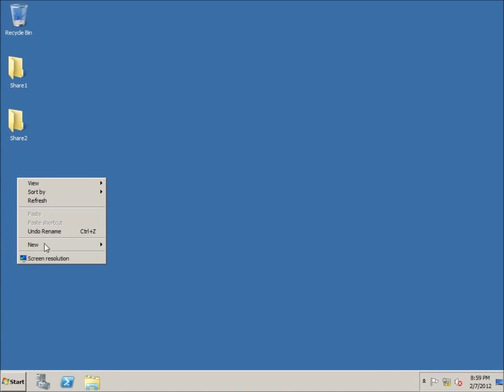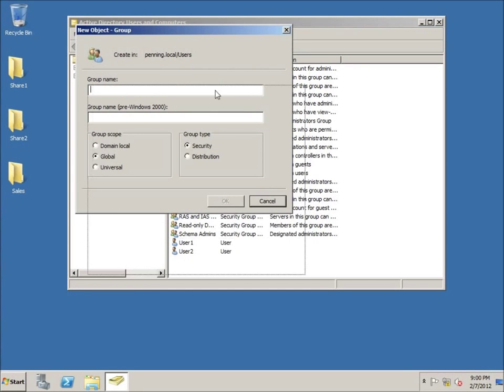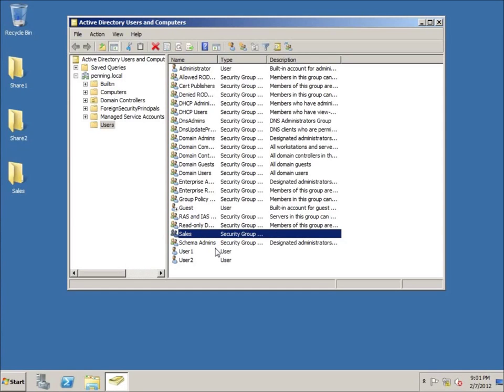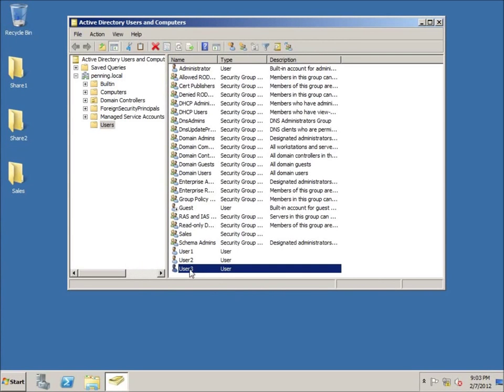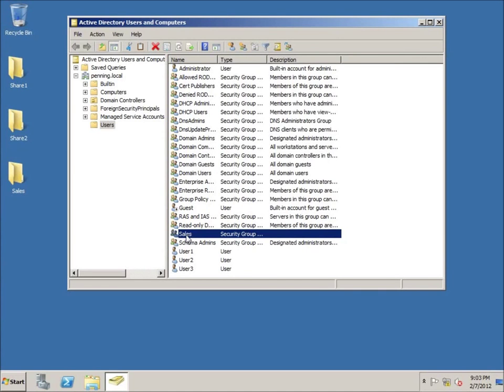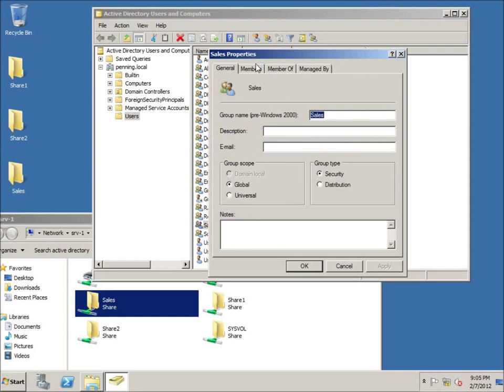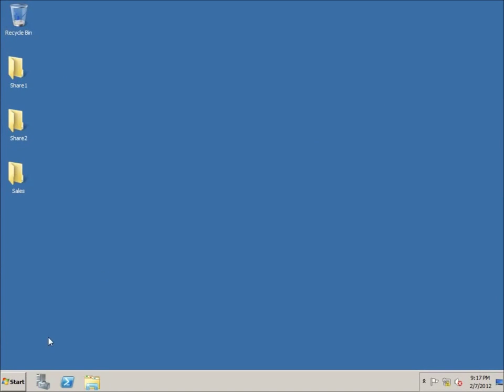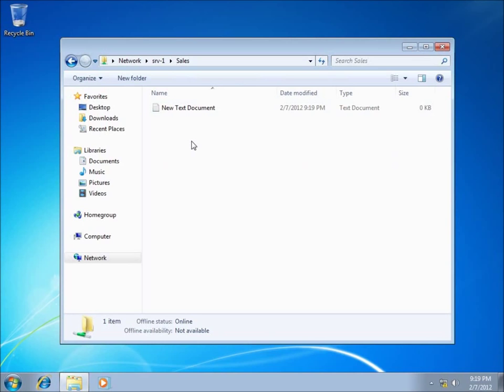12 Creating Security Groups in Active Directory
Non Stop Collection,
Non Stop 2015|2016,
Karaoke New Song,
Romvong Song,
Collection New Song,
Old Song Collection,
New Song 2016 This Month,
Khmer New Song Non Stop,
Rangkasal song,
Rangkasal song collection 2016,
,ចម្រៀងរង្គសាល​ ,
Rangkasal 2017 ,
rangkasal khmer song collection non stop
rangkasal song collection
rangkasal song khmer
សណ្តំរដួងចិត្តុំ
ចំរៀងអកកេះ ,
អកដង់ ,
rangkasal song 2016,
rangkasal song collection,
rangkasal song khmer,
Rangkasal song 2017,
Rangkasal all khmer Song,
Rangkasal song New,
រង្គសាល,
rangkasal khmer song collection non stopណាន់ស្តប
រង្គសាល២០១៦,
រង្គសាលជីវិត,
រង្គសាលពិឃាត,
រង្គសាល Rangkasal,
RangKasal Noy Vanneth,
Khmer Song,
New Song 2015,
Khmer Old Song,
Khmer New Song 2016,
New Song 2013 | 2014,
Rang Kasal New Song,
Orkadong New Song,
Orkes រង្គសាល 2016,
រង្គសាល rangkasal,
រង្គសាល,
រង្គសាល ចម្រៀងរង្គសាល អកក្តង់,
រង្គសាល 2017,
រង្គសាលណាន់ស្តុប,
រង្គសាល រាំវង់,
RangKasal Song New,
RangKasal Khmer Song,
RangKasal Song Cection,
រង្គសាលmp3,
ចំរៀងភ្លេងការអកកេះ,
ភ្លេងការ,
ភ្លេងការអកកេះ,
រង្គសាល 2016,
រង្គសាល 2017,
រង្គសាលmp3,
RangKasal All Song Khmer,
RangKasal 2016,
RangKasal Song New,
RangKasal Khmer Song,
RangKasal Song Cection,
phleng ka,
noy van net,
ណូយវ៉ានណេត,
ណយវ៉ានណេតុំ
ណួយ វ៉ានណេត,
ណយ វ៉ានណេត,
djkhmer remix 2016,
djkhmer remix 2016,
remix 2016 dance club mix,
remix 2016 dance club mix non stop,
hip hop dance,
hip hop dance music,
remix 2016 dance club mix hip hop,
remix 2016 dance club mix non stop tagalong,
djkhmer remix 2016,
djkhmer remix 2016,
khmer remix 2016,
khmer remix,
khmer remix 2016 | khmer remix | khmer remix dance club mix | dance club mix nonstop |
remix 2016 dance club mix pitbull,
khmer remix 2016,
khmer remix,
khmer remix 2016 dance club mix,
khmer remix 2016 dance club mix nonstop,
khmer remix 2016 dance club mix new,
djkhmer remix 2016 dance club mix,
djkhmer remix 2016,
djkhmer remix 2016,
Mr Dj Dy Bek Remix 2016
DJz Dom Loung MI 3Cha Nonstop,
DJz Dom Loung MI Remix 2016,
DJ Dom Loung MI 2016,
DJ Dom Loung,
Dy Bek,
Dy Bek 3cha Nonstop,
Dy Bek remix 2016,
Dy Bek Funky mix,
Dy Bek FKM,
Dj Arron sz 3cha Nonstop,
Dj Arron sz remix 2016,
Dj Arron sz FKM,
Khmer remix,
Khmer nonstop remix 2016,
Khmer songs remix,
Khmer club mix,
Khmer songs,
hip hop dance,
hip hop dance mixes for dance teams,
khmer remix 2016 dance club mix i djkhmer style remix in the club 2016,

djkhmer remix 2016,
djkhmer remix 2016,
hip hop dance,
djkhmer remix 2016,
djkhmer remix 2016,
khmer remix 2016,
khmer remix,
Dy bek,
khmer remix 2016,Mr Dj Dy Bek Remix 2016
DJ Dom Loung,
Dy Bek,
Dy Bek FKM,
Khmer remix,
Khmer songs remix,
Khmer club mix,
Khmer songs,
khmer remix 2016,
xvideo khmer
xnxx khmer
khmer kikilu™
the voice of Cambodia
khmer movie
khmer movie funny
thai movie funny
the vice of thai
the voice of usa

BiGo Live Thai,BigO Live VN,BiGo Live Khmer,

NEW Melody Funky 2016 Kob Mg Pek NonStop * Style Dance in Club remix 3Cha Elec * By Pek K'Ny ,
Dy Bek Pek K'Ny Cambodia ** Bun DemWipe my hair ** Remix Funky 2016 ,
New Melody NonStop Funky Remix Kob 2016 BreakReab Ka Ning Bong Ban Te Prom Ot Pek By Pek K'Ny
NEw Melody KPT Team Mix By Pek K'Ny Cambodia Louch SL Sok Pi Sey Funky 2016 ,
New Melody Funky MiDi Mix By Djz Nei Remix 2016 + Pek K'Ny Cambodia ,
New Melody [ NDN Team + Bach pka bat mjas remix ] By Djz Sopaneth + Mrr Ny ,
អកកាដង់,
អកកេះ,
អកកេះ២០១៦,
អកកាដង់2016,
រង្គសាល ចម្រៀងរង្គសាល អកក្តង់,
រង្គសាល ញាក់,
រង្គសាល2015,